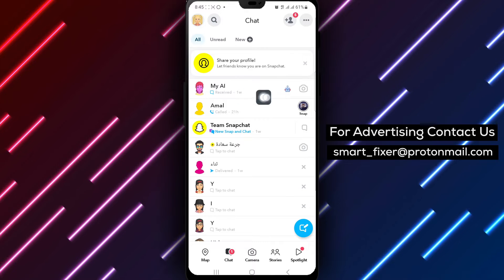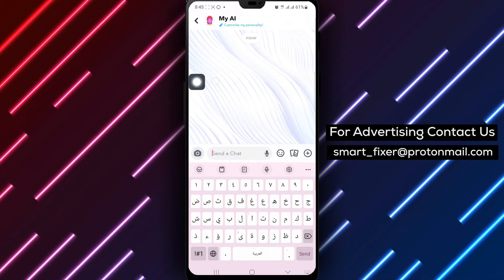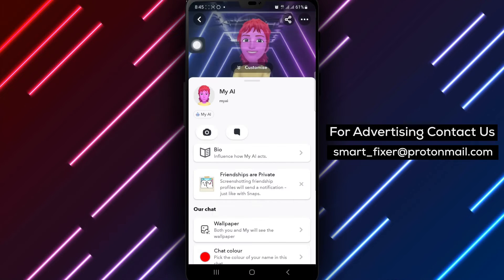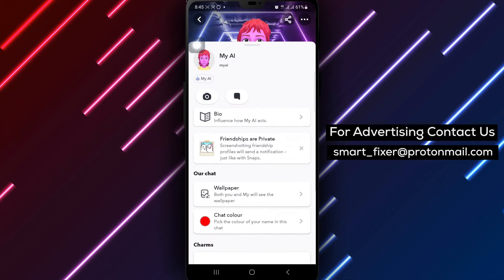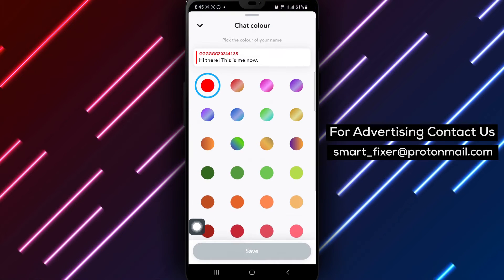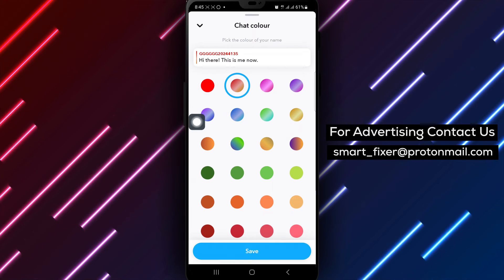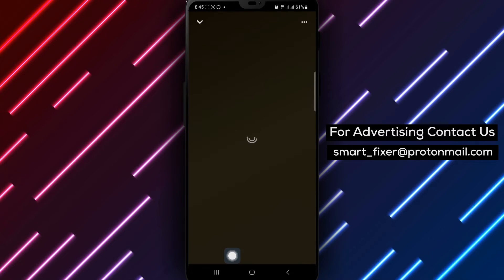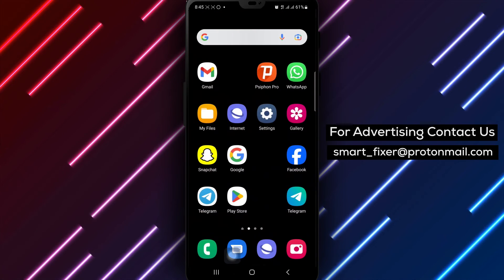How To Change AI Chat Color On Snapchat - Updated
Elevate your Snapchat chatting experience by learning how to change the AI chat color with this updated guide. Follow these simple steps to personalize your AI chat colors and make your conversations pop:

1. Open the Snapchat app on your Android device.
2. Tap the Chat icon at the bottom.
3. Tap My AI.
4. Tap on My AI at the top.
5. Under Our Chat, tap on Chat Color.
6. Choose the color you want.
7. Tap save.

Customize your AI chat color and add a personal touch to your Snapchat conversations.